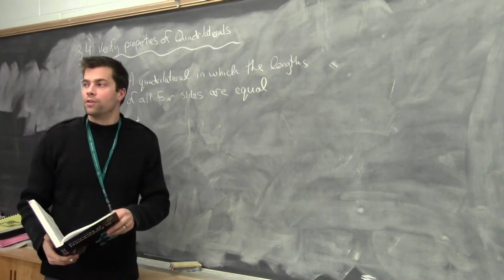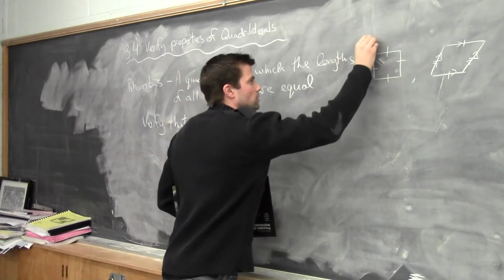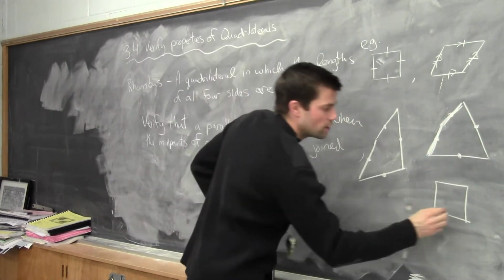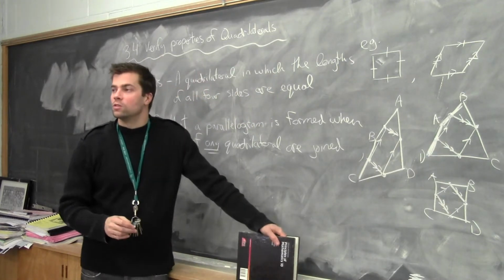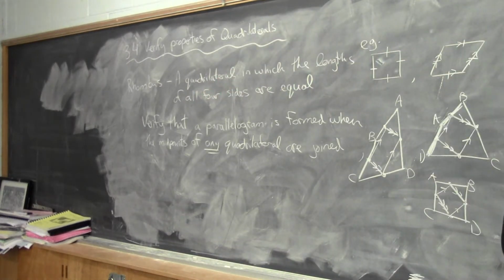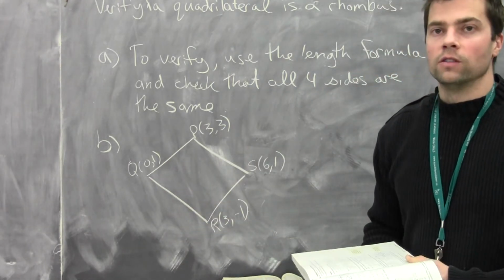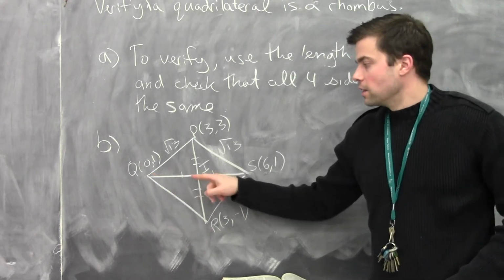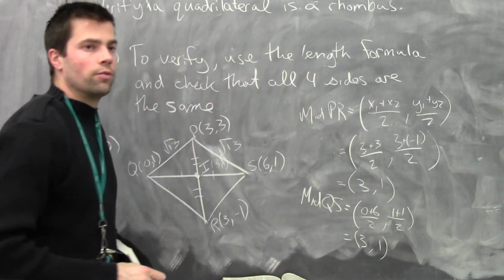3.4 Verify Properties of Quadrilaterals